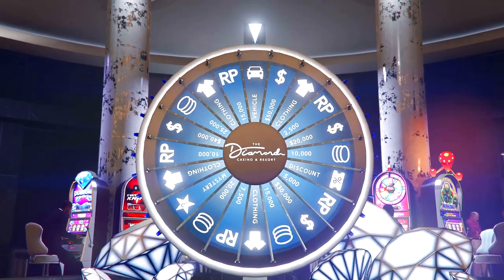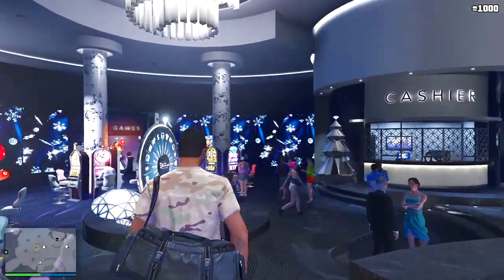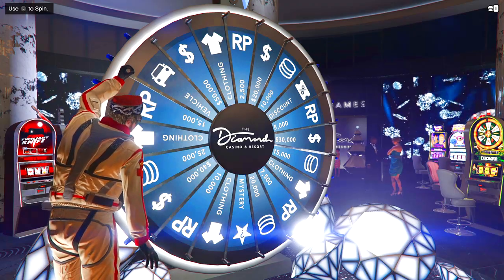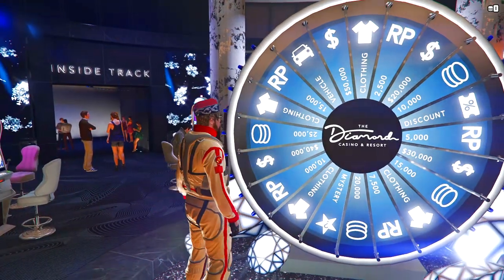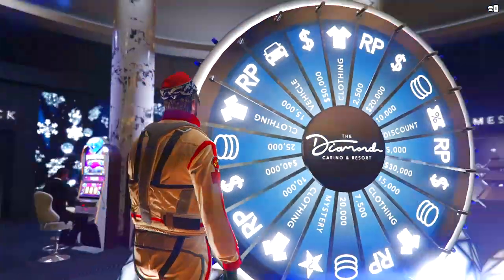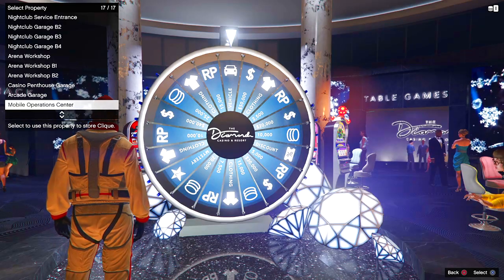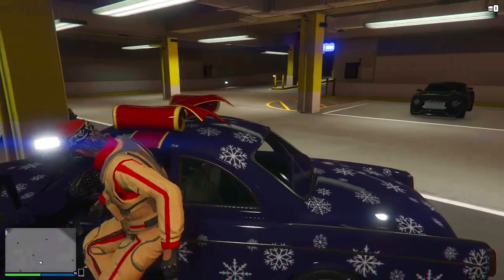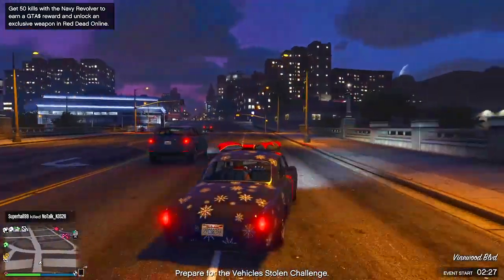How to Win the Lucky Wheel Podium Car EVERYTIME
Win the Car on the Lucky Wheel as a new player or a regular in GTA online.

In this video, i will be showing you how to win the car in GTA on the luck wheel as a new player and a regular in GTA online.

The podium vehicle can be one every time there is a new car on the podium in GTA. This method is not a glitch.